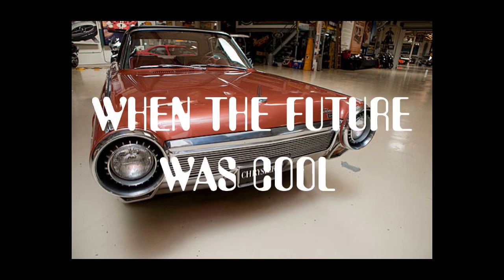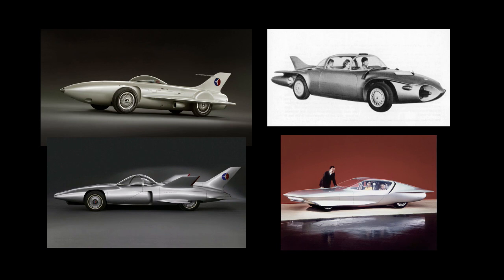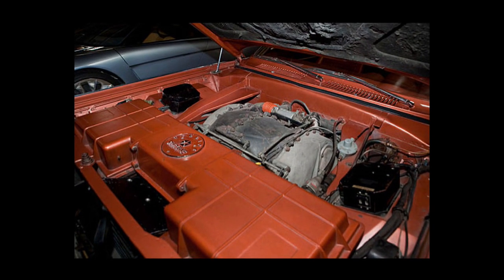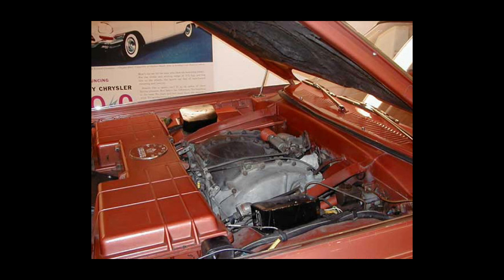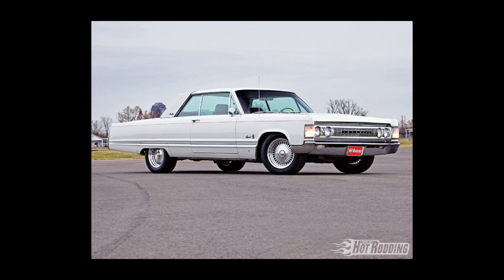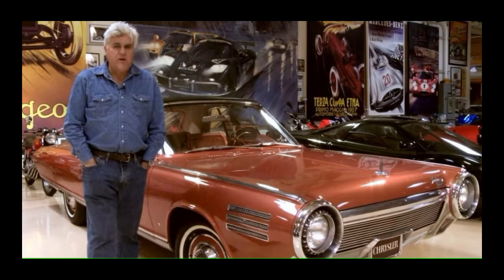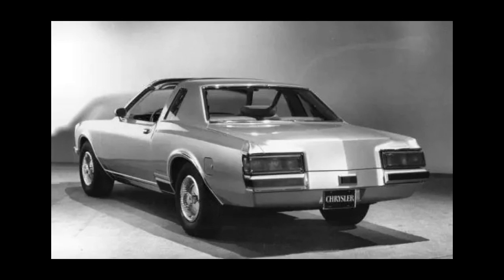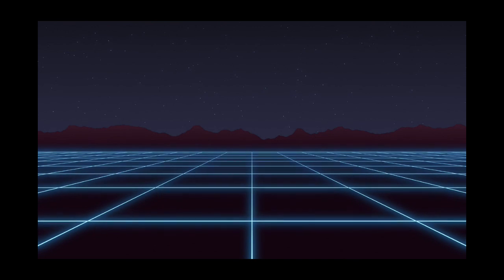A Jet Engine Under The Hood: The Chrysler Turbine Car part 2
The Chrysler Turbine Car, mid 1960s.